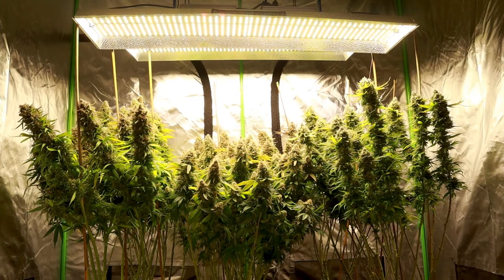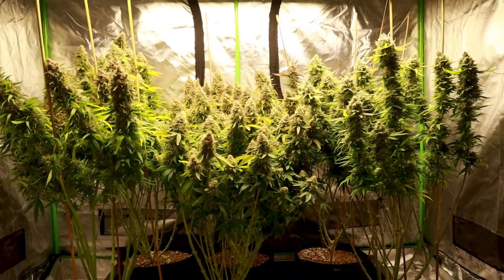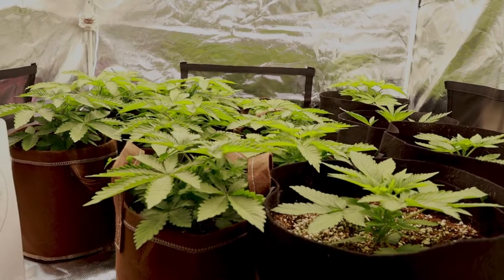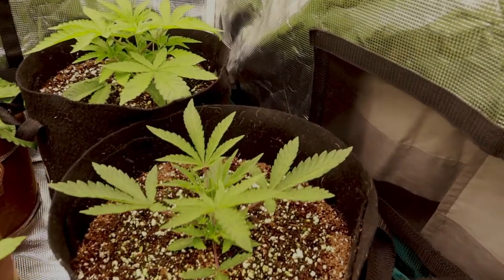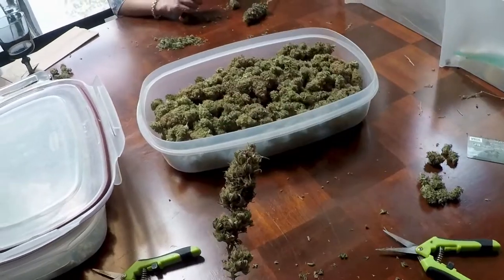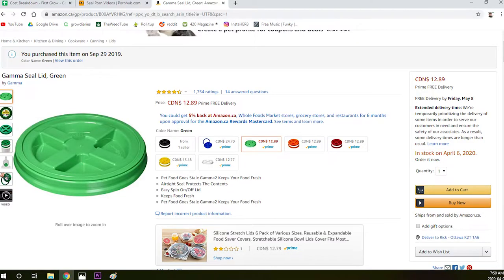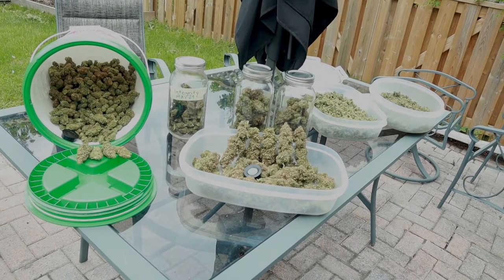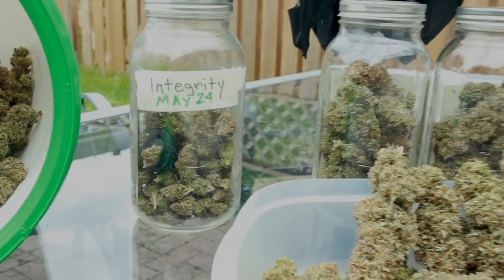White Widow Cannabis Grow. Harvest and Yield! White Widow and Red Dragon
Join heRb as he gives you the final update on his four White Widows and two Red Dragons as we discuss harvest and reveal the yield. Also, an update on our 3 week old seedlings preparing for the outdoor summer growing season. Finally,  let's talk trimming, curing and yield

** My Equipment **

Mars Hydro TSL2000

Mars Hydro SP250

Mars Hydro TS600

Mar Hydro 4x4 tent

Vivosun 6” exhaust fan/filter

Inkbird temp and humidity controller

Levoit humidifier

Amazon heater

Vivosun garden stakes

Skybasic Digital Microscope

Gamma seal lid

Jewellers loupe

Mini Hygrometers

TDS and PH meters

Analog timers

Digital timers

Thermopro Hygrometer